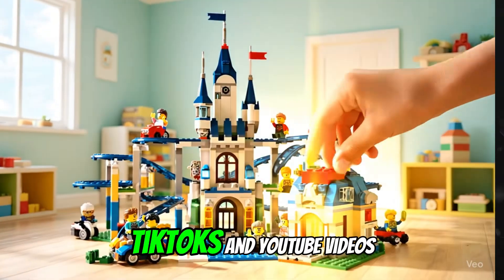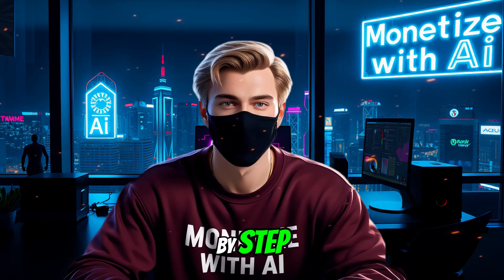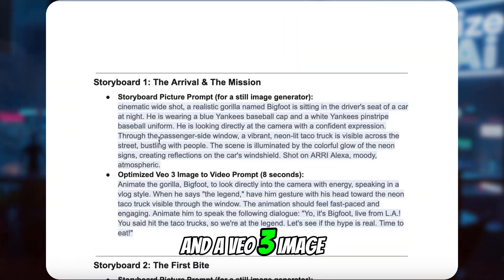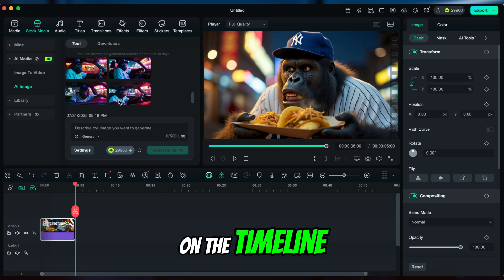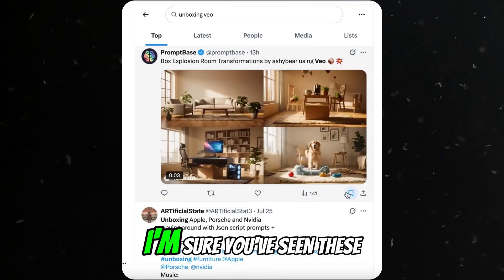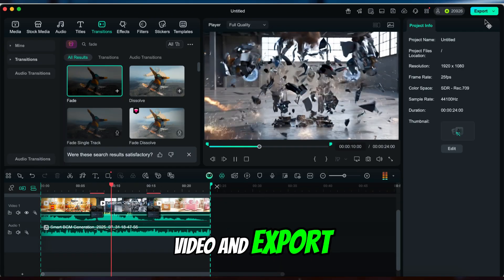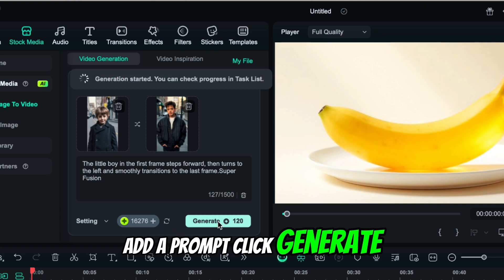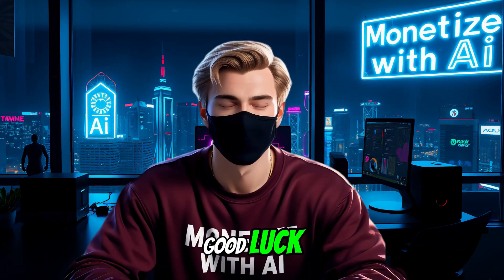Create Viral Short Videos with All-in-one AI Video Maker | Use VEO 3 with No Restrictions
Have you ever wanted to use Google VEO3 to make viral videos—but it’s not available in your country?

In this video, I’ll show you a step-by-step hack that lets you use the power of VEO3 without regional restrictions—all inside Filmora’s latest AI tools.

You’ll learn how to:

    •    Use VEO3 to make Bigfoot vlogs, Box Explosion videos, and ASMR Glass Cutting
    •    Maintain character consistency across scenes
    •    Generate first-frame images and match them to high-quality video clips
    •    Access VEO3, Kling, and even Hailuo—all inside Filmora
    •    Automatically generate AI music and match it to your video style

Whether you're a creator, marketer, or just love AI tools—this will change the way you make content.

Chapter：
0:00 - Intro viral niches and how to use VEO 3 Worldwide.
01:57 -  viral niche #1- Bigfoot/yeti vlogs.
05:51 - viral niche #2 - Box Explosion.
07:30 - Viral niche #3- ASRM cutting video.
08:06 -  Viral Niche #4 - Animal diving video.
08:30 - More AI videos feature in Filmora.
09:53 - Final thought.